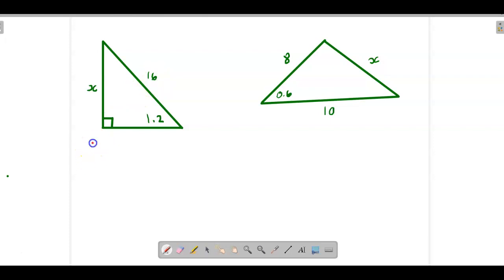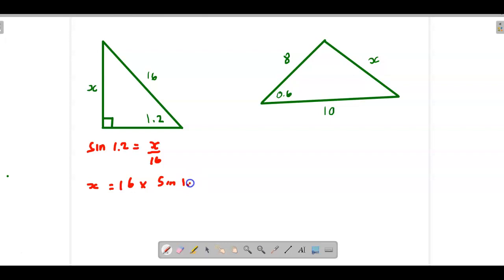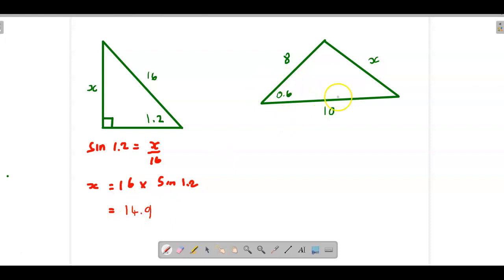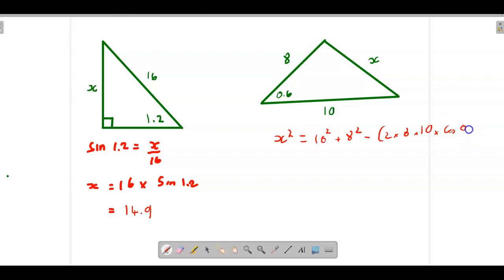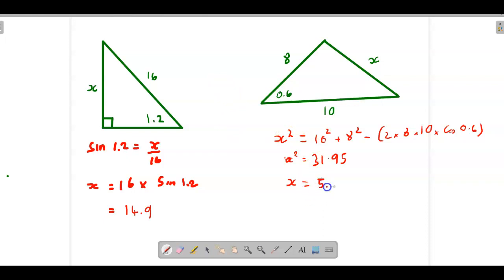Trig using Radian Measure